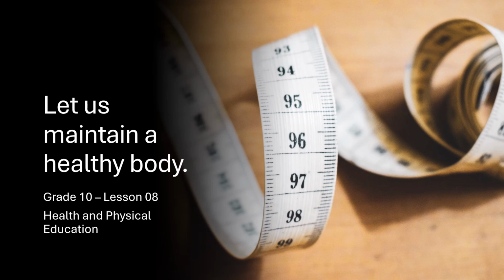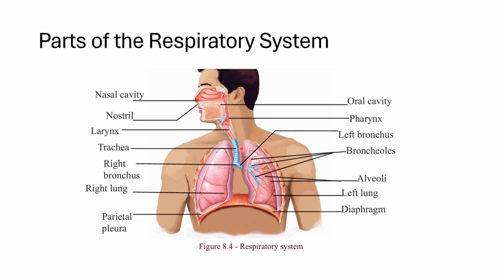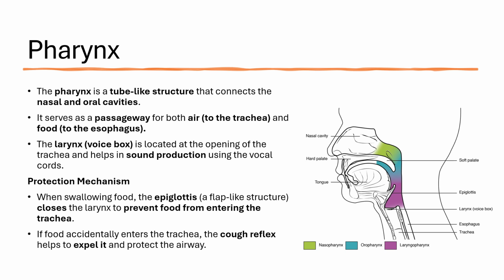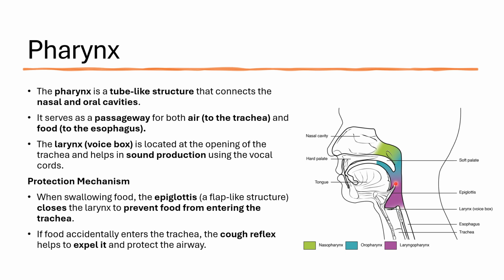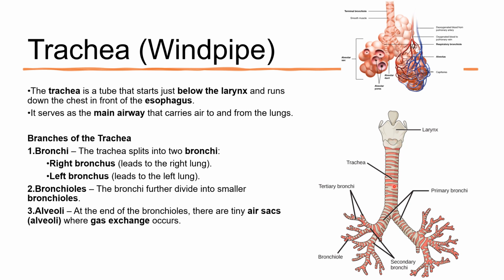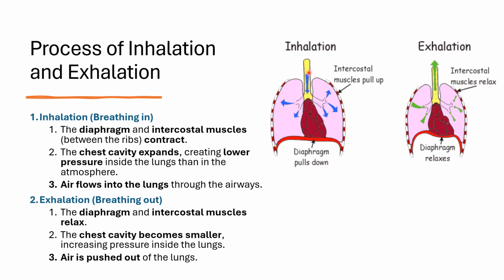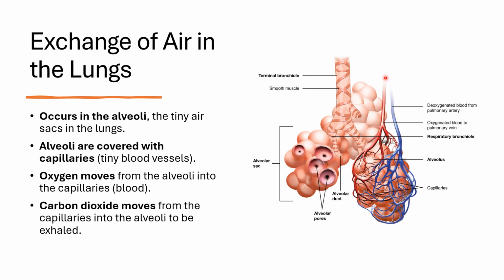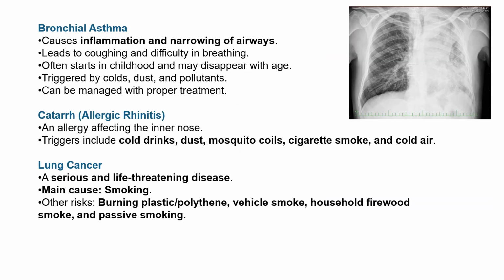Health and Physical Education/Health Science - Grade 10 - GCE O/L Sri Lanka - Lesson 8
Health and Physical Education/Health Science - Grade 10 (English Medium) GCE O/L Sri Lanka
සෞඛ්‍ය හා ශාරීරික අධ්‍යාපනය-10 ශ්‍රේණිය-අ.පො.ස සාමාන්‍ය පෙළ-ඉංග්‍රීසි මාධ්‍ය

Lesson 08:  Let us maintain a healthy body.
Part 4: Excretory system